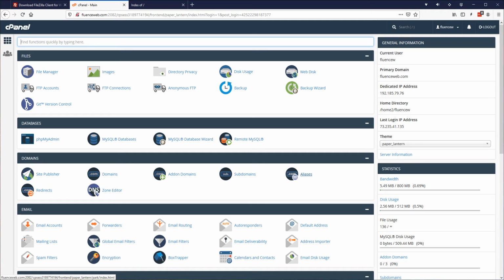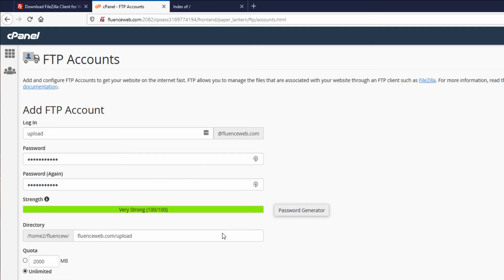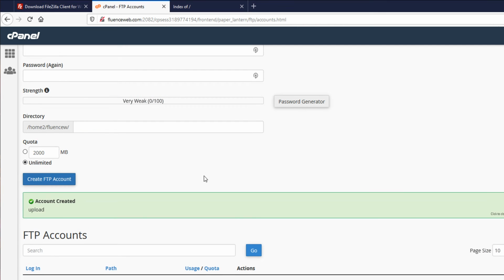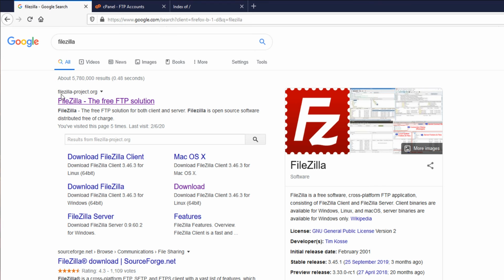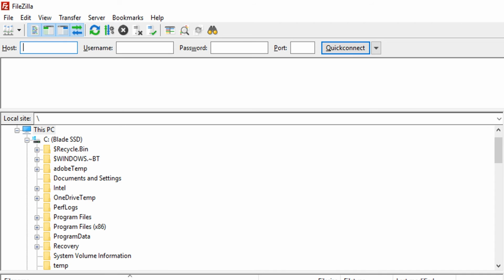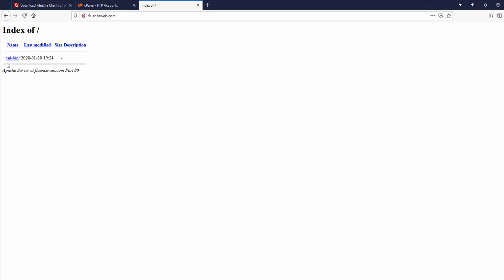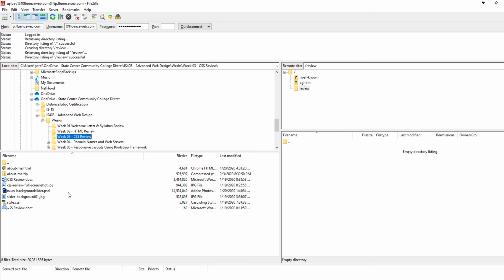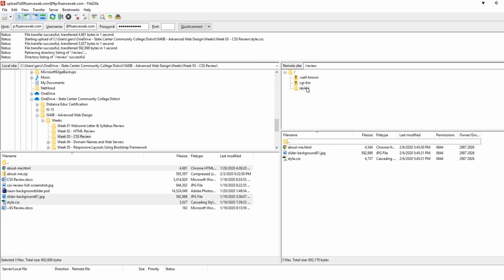Creating and FTP Account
This video covers how to create and FTP account, download and FTP client and connecting to your sever.